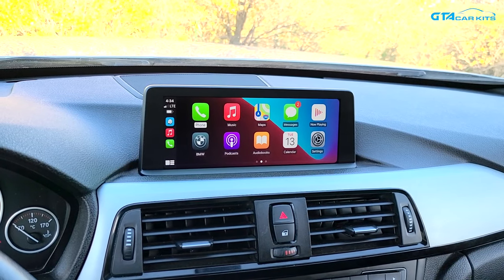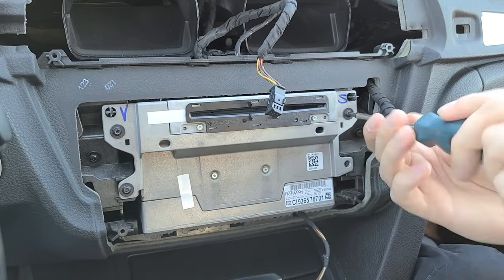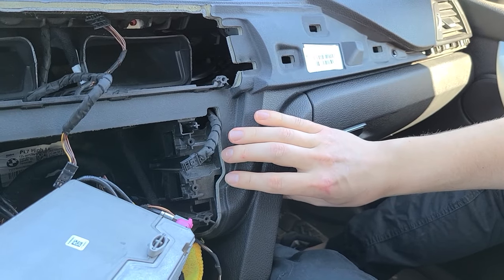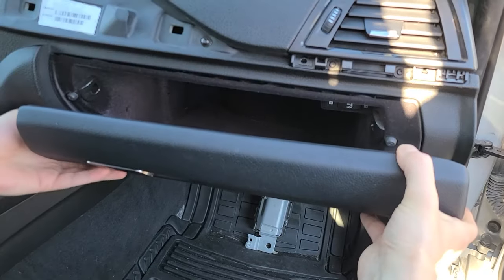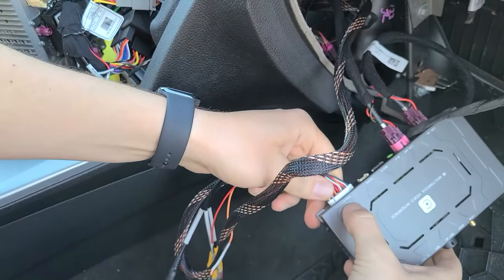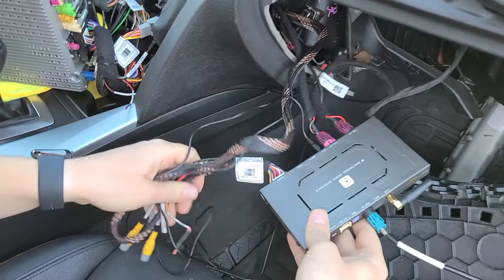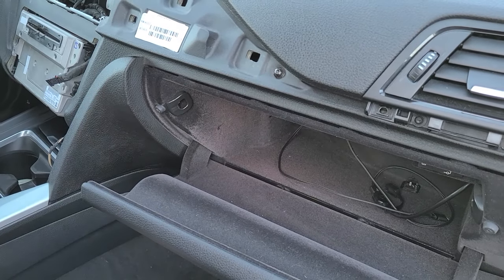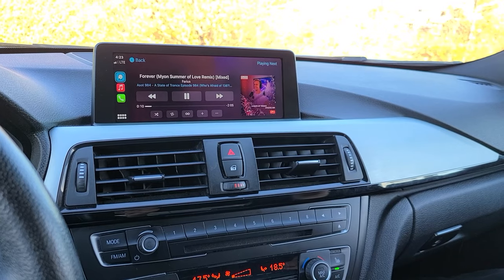Wireless CarPlay and AndroidAuto in BMW 3-series 4-series 2012-2016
How to install a kit that enables Wireless Apple CarPlay and AndroidAuto in BMW 3-series and 4-sereies 2012, 2013, 2014, 2015 and 2016 model years (F30, F31, F32, F33, F36).